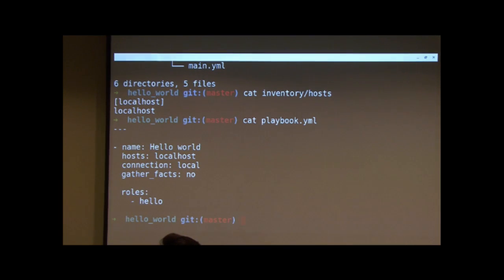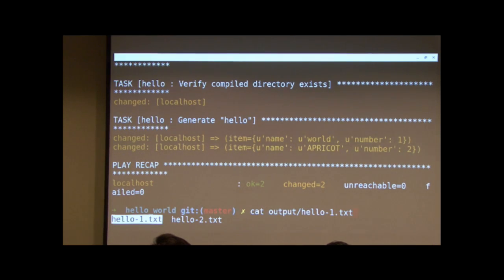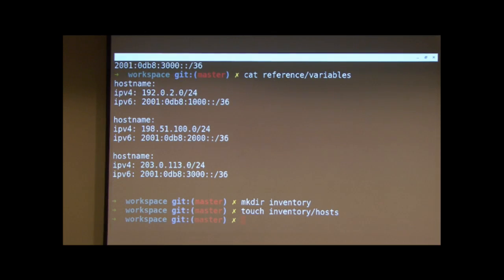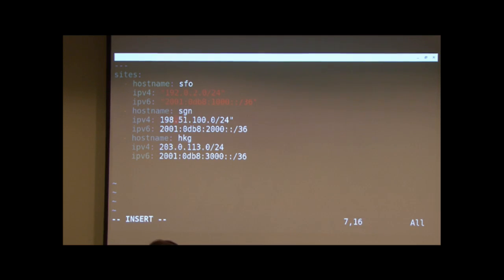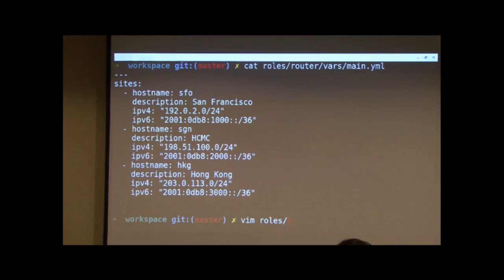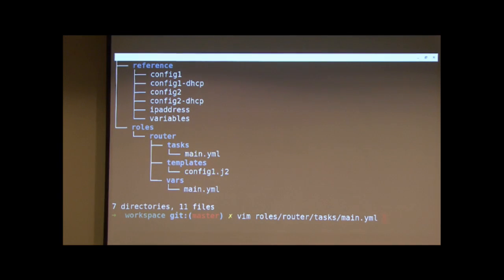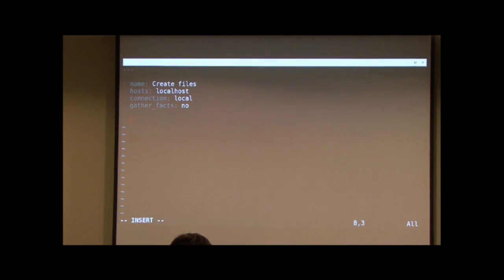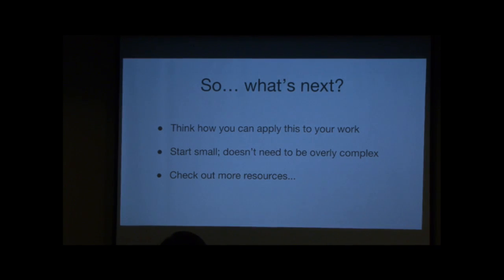APRICOT 2017 - Network Automation - Ansible101